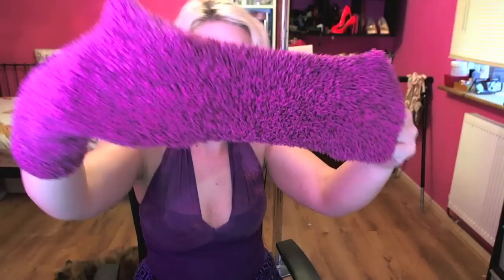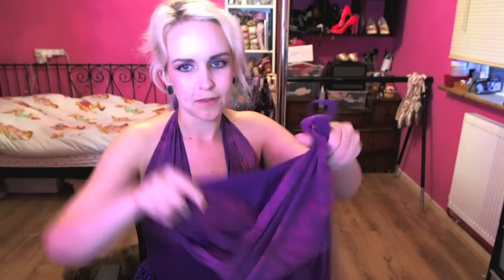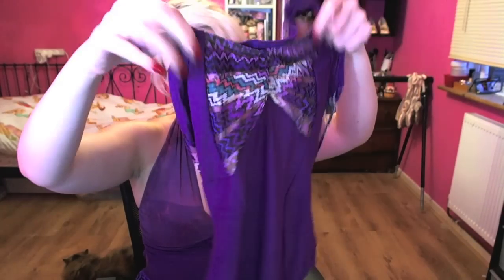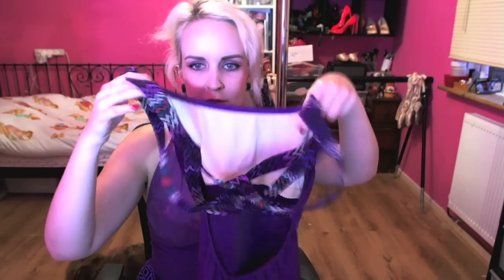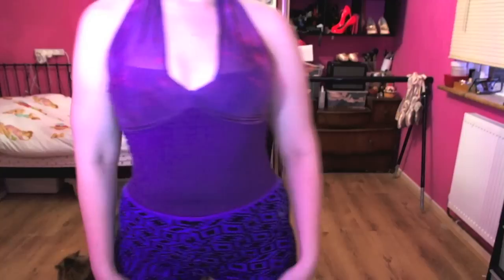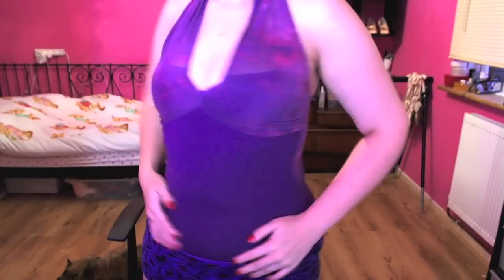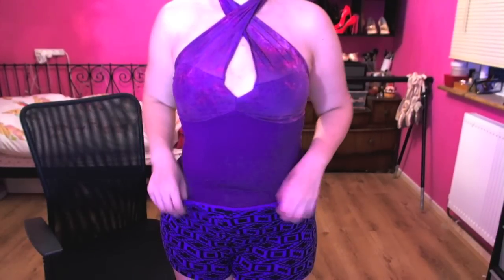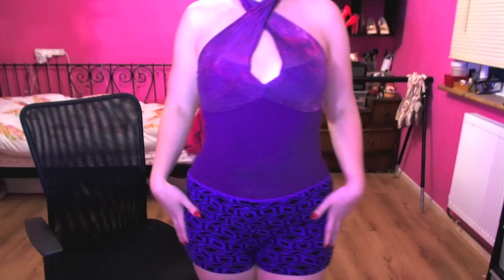REVIEW Capezio Dancewear Leotard Skirt Bag Tights Shorts etc - Ballet Dance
Review of Capezio Dancewear including leotards, skirts, tights, shorts, bag, etc.
Read the written review and see more images over at my

P.S. I offer mobile pointe shoe fitting to Essex, London and the rest of the England. I also help with any problems and custom order pointe shoes. I can travel to you or even to your dance school.